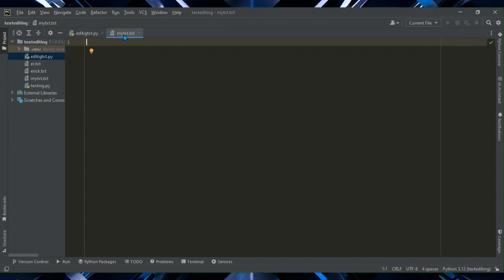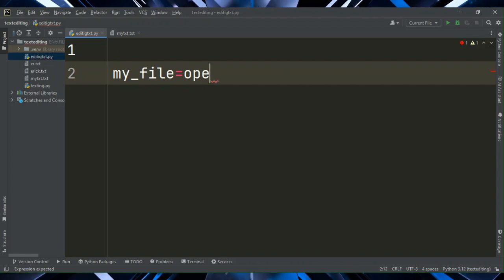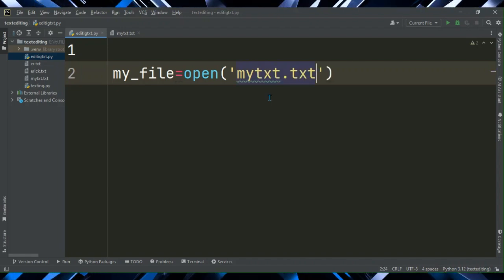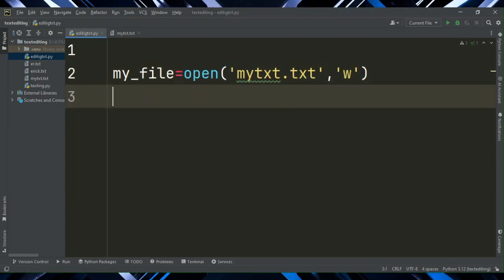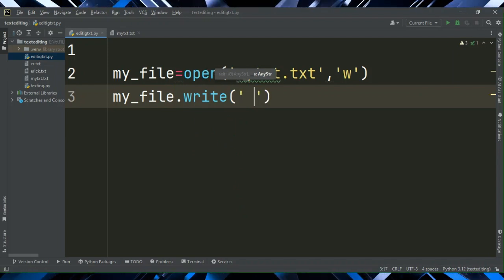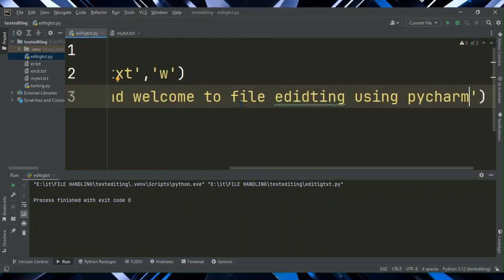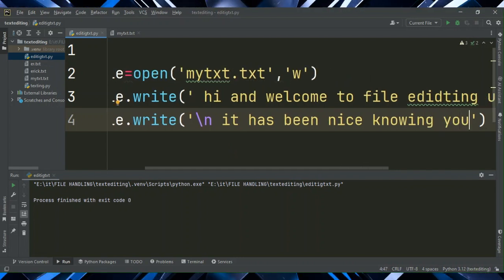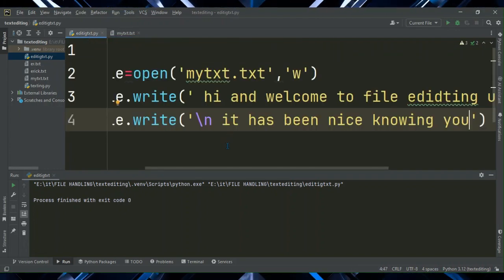Text editing with python